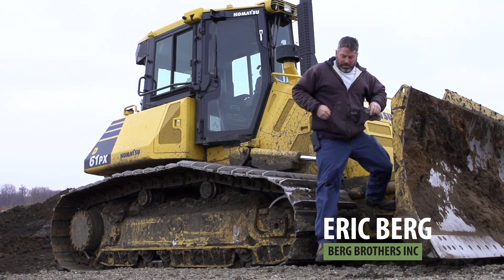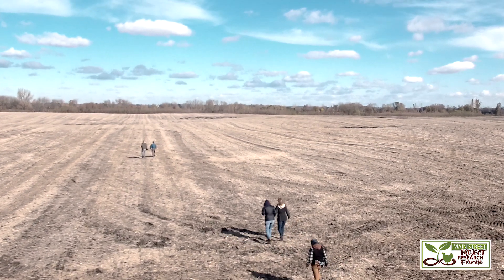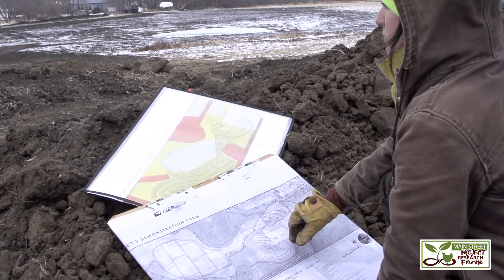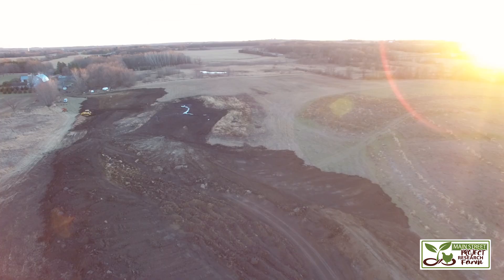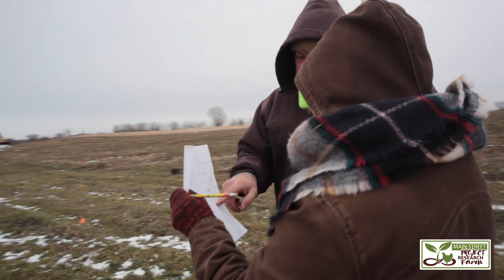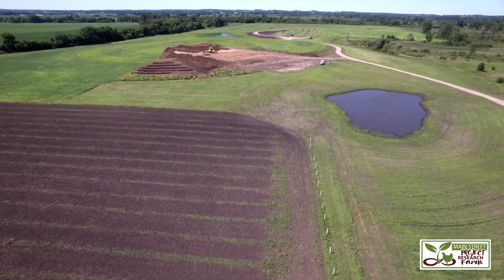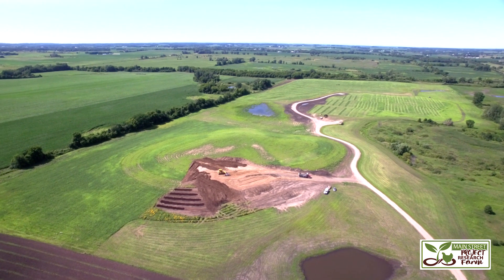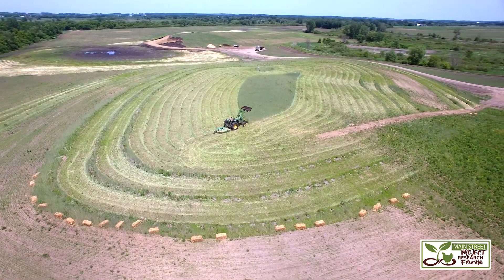EARTHWORKS: Establishing Large Scale Regenerative Agriculture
We are so excited to be transitioning our farm into regenerative agriculture practices. Watch to the end to see all of the great changes we have made to reclaim our soil and clean our water. Thank you Lindsay Rebhan of Ecological Design and Eric Berg of Berg Brothers Inc. for helping us to increase our scale of permanence. The land is looking great!